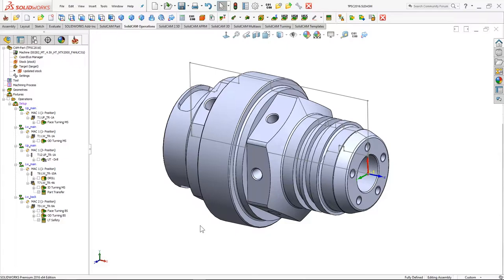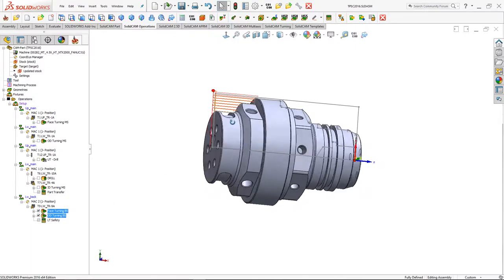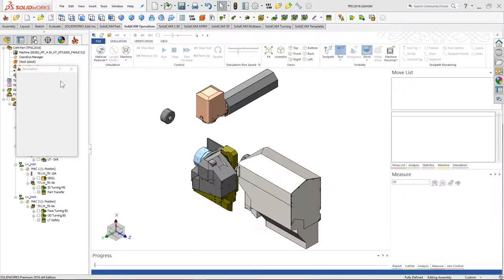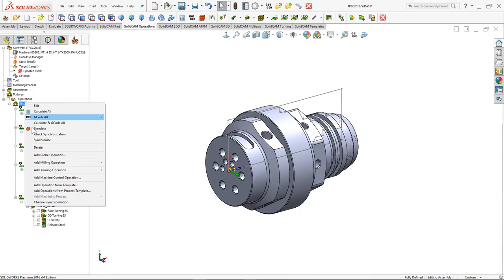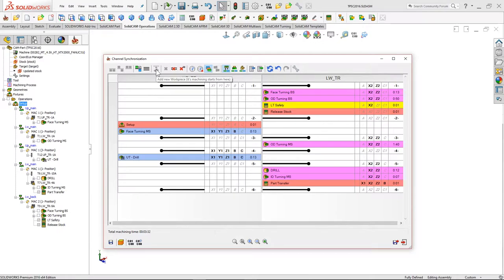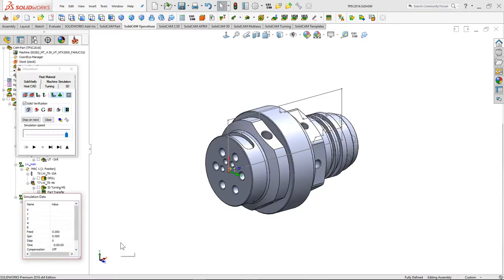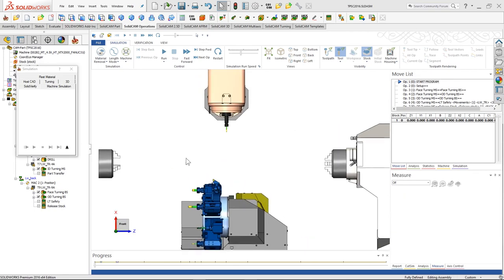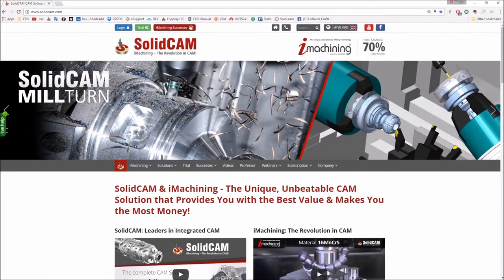SolidCAM - Advance Channel Synchronization